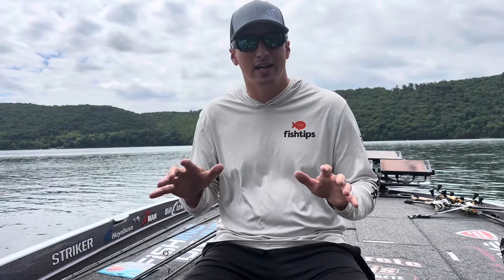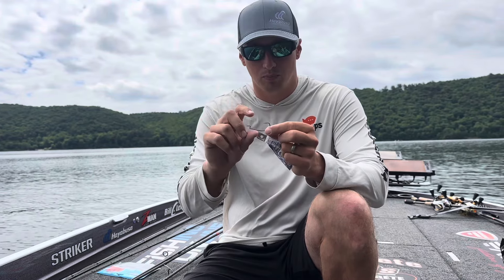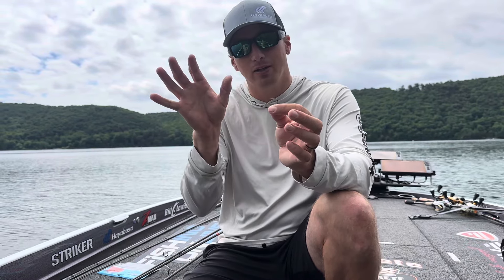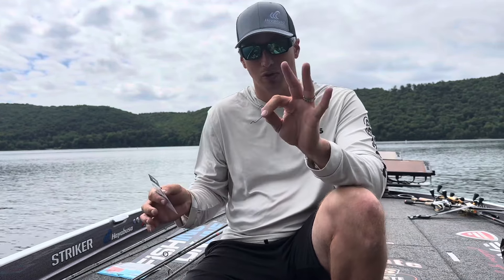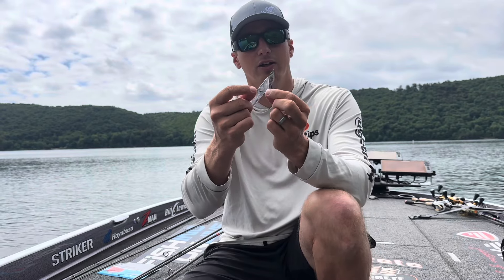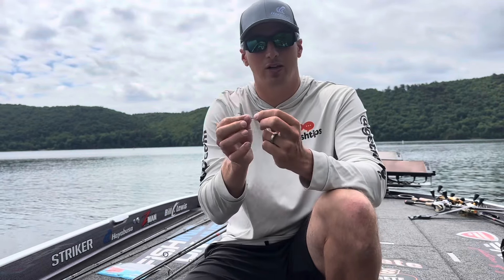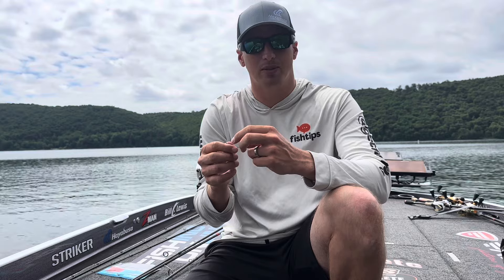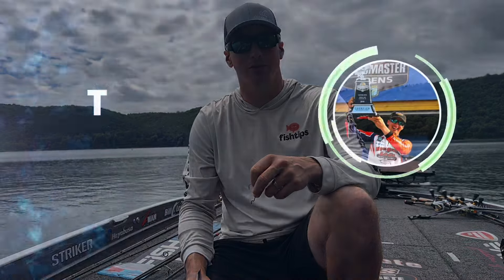NEW Hayabusa Hook! WRM 956NR Narrow Gap Offset Hook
Favorite Fishing Rods and Reels